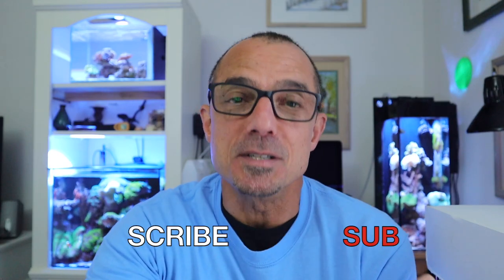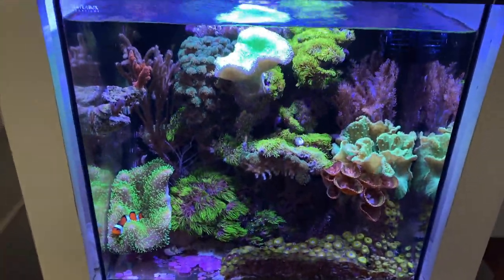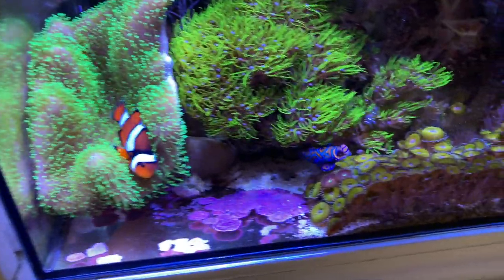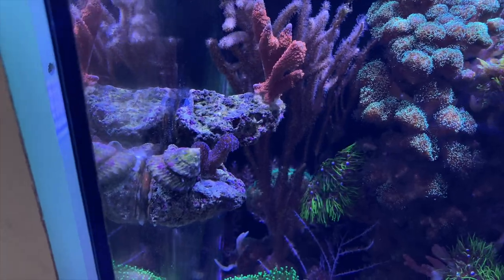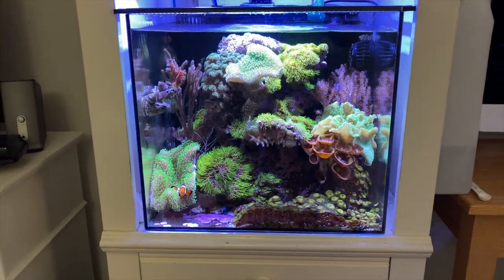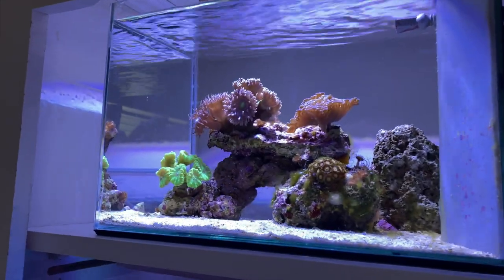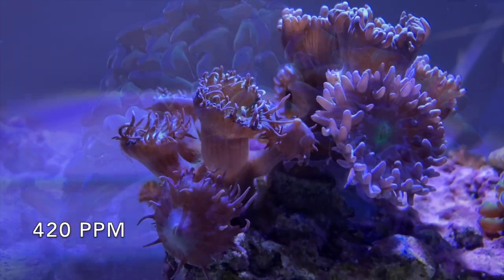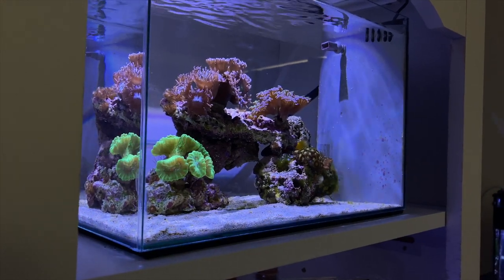Reef Keepers (YOUR FIRST YEAR) 5 Musts for Success - Don't Fail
In this video Tom explains 5 Musts for success with your new reef tank over the first year. It's important to follow some basic rules in reef keeping. So many new reef keepers fail because of forgetting these basic steps.

Submission Requirements:
-10 clips of 20 - 30 seconds (please do not edit, just raw footage)

30 Gallon Reef Set Up - You Wont Believe! (SYDNEY, AUSTRALIA) Reef Tanks Around The World